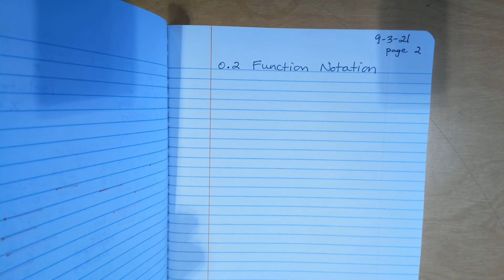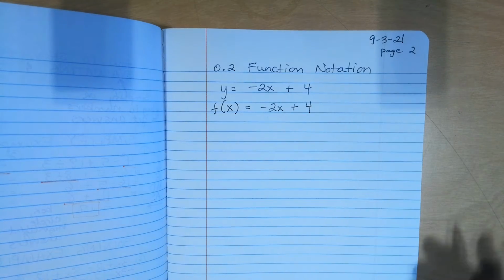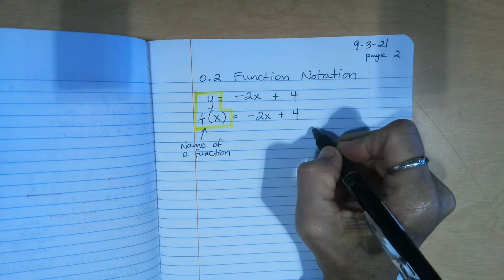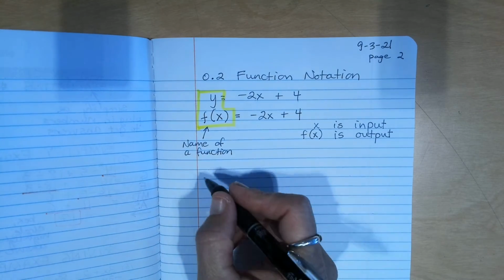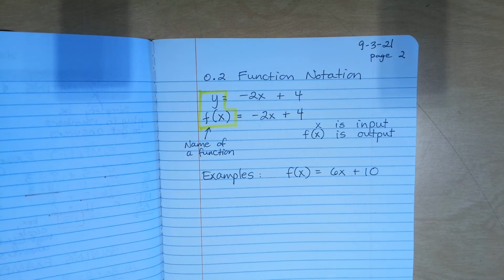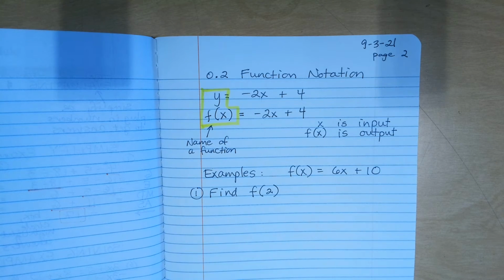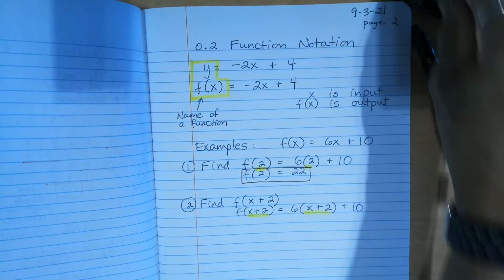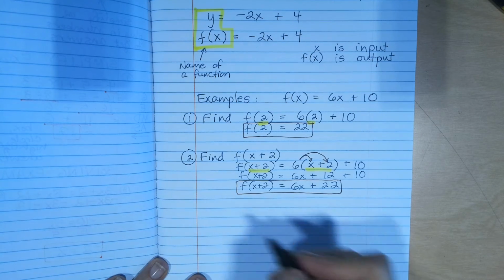0.2 Function Notation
Notes on how to do function notation by Mrs. Payne in Alg 2